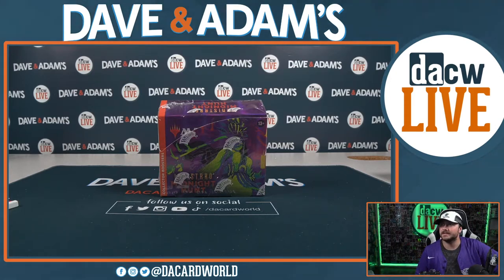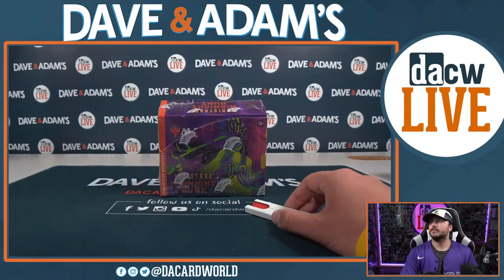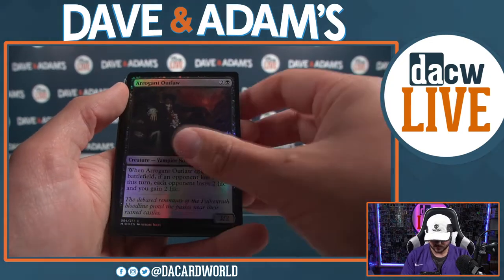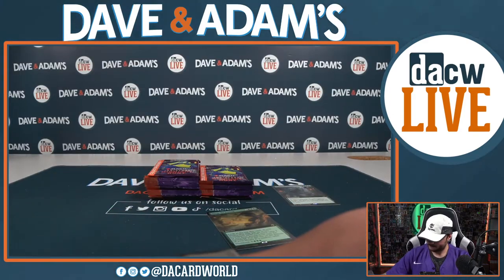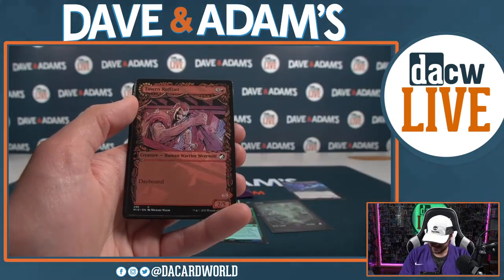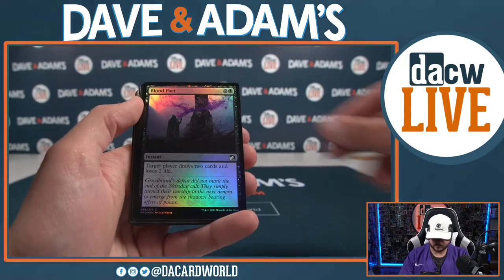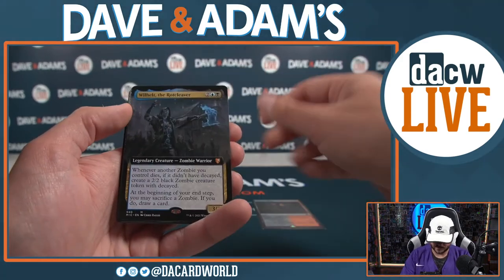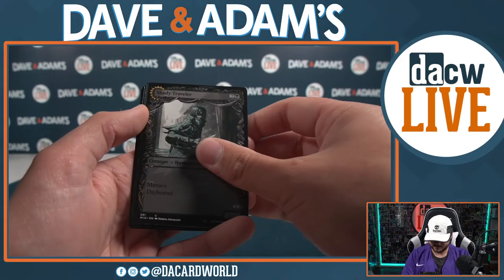Magic The Gathering Innistrad: Midnight Hunt Collector Booster Box - DACW Live 8 Spot Break #2 9/28